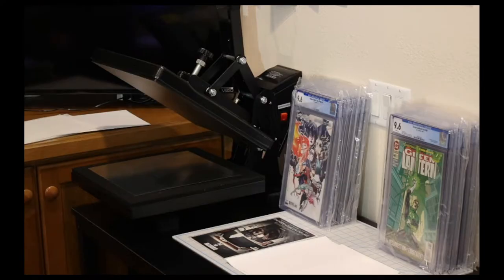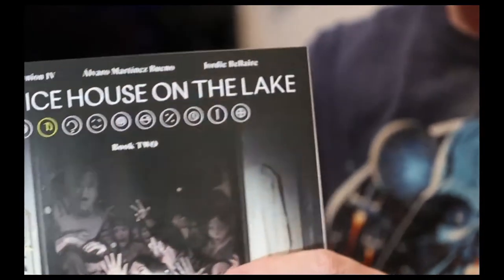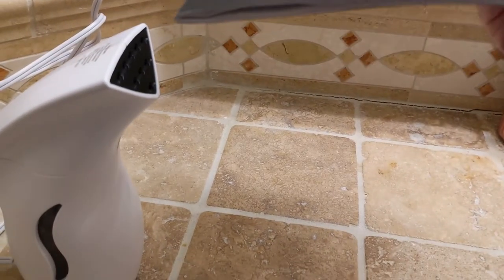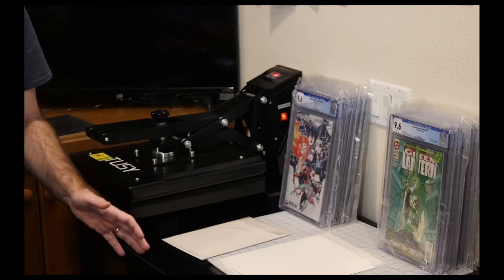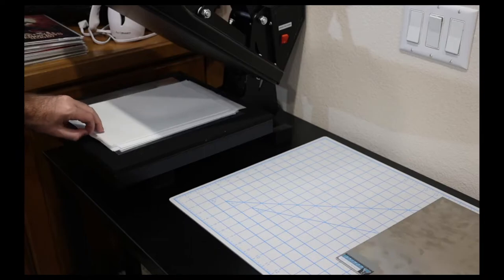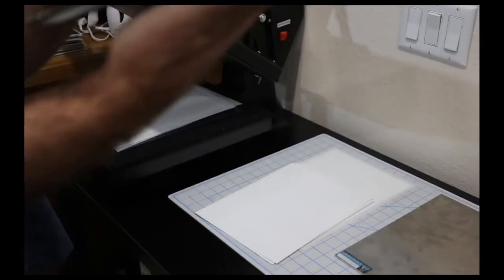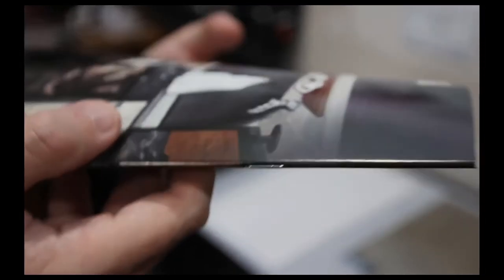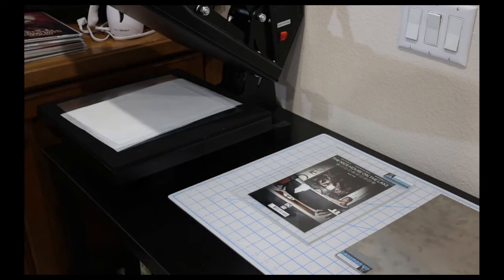Learning How to Press Comic Books | The Nice House On The Lake #2 | Take 2: Spot Humidity on Corner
Join me as I am in the early stages of comic book pressing! Here is an attempt to remove corner impact damage with spot humidity on a book I care about for my personal collection. Did I solve the problem? Did I create new irreparable defects with my process?